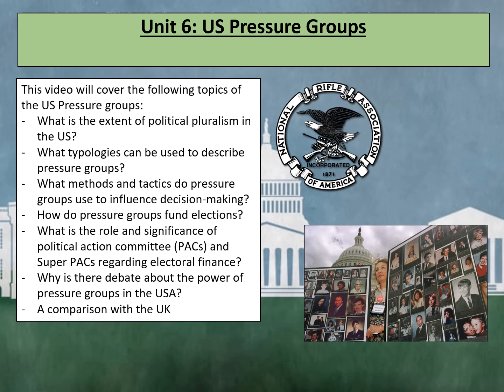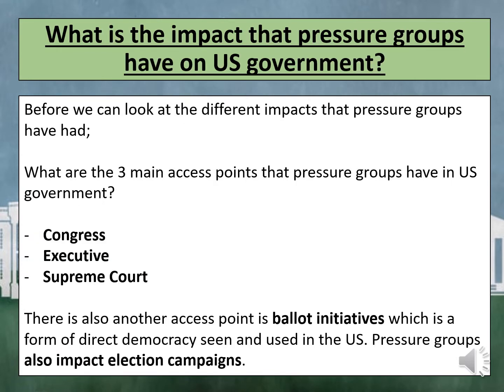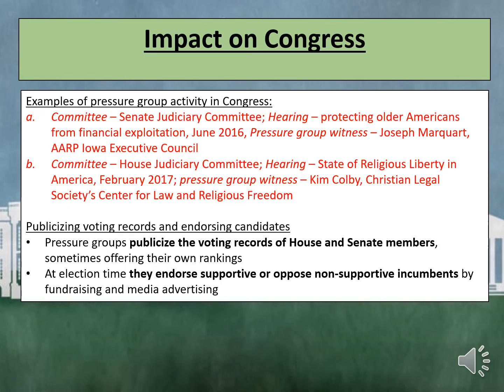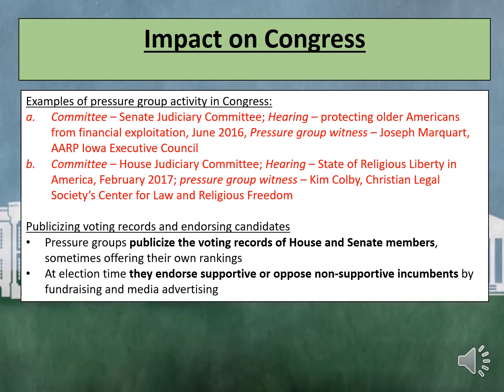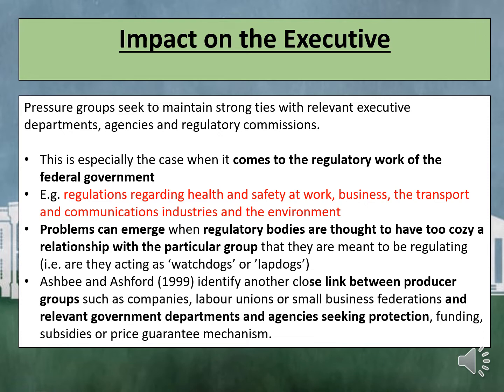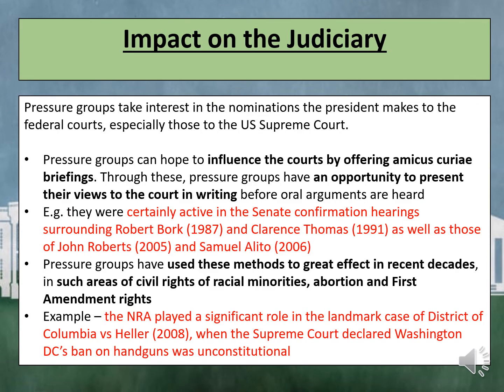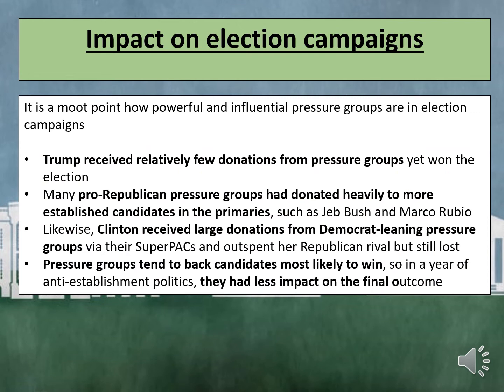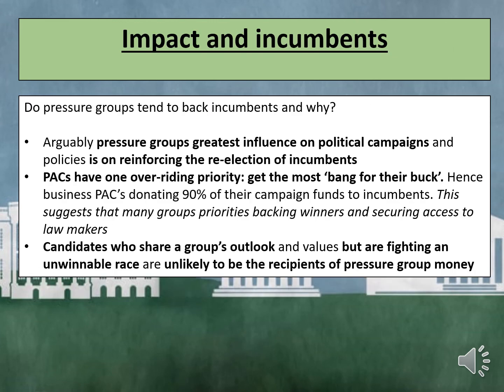US Politics Pressure Groups Revision Video 10: Impact of Pressure Groups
This video will look at the impact made by US pressure groups